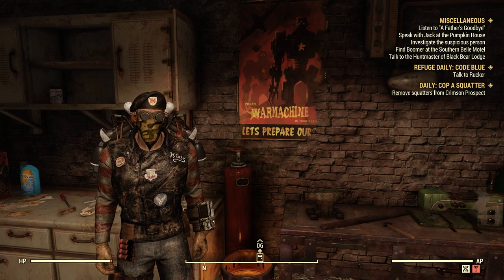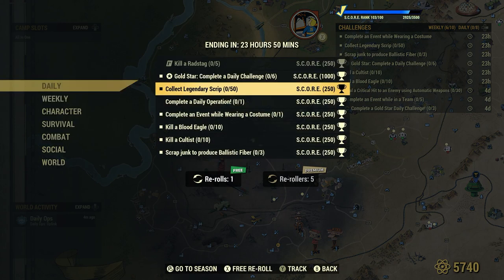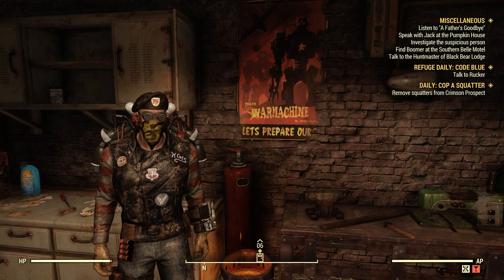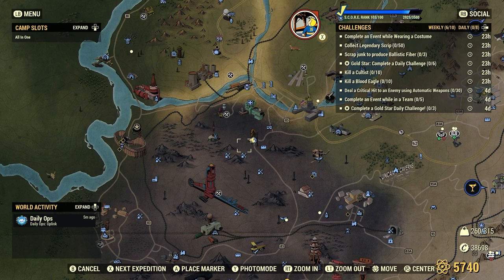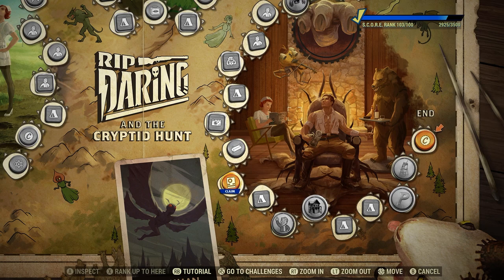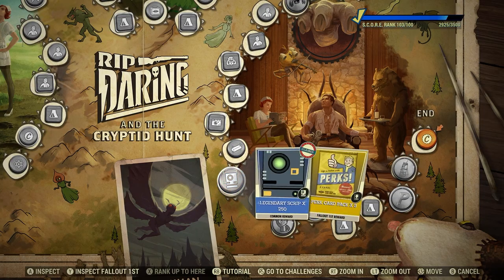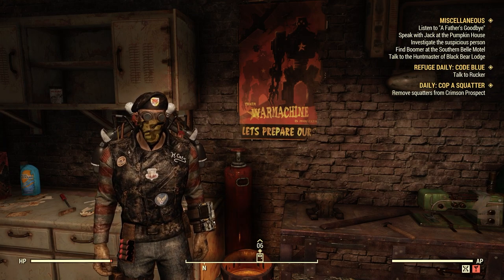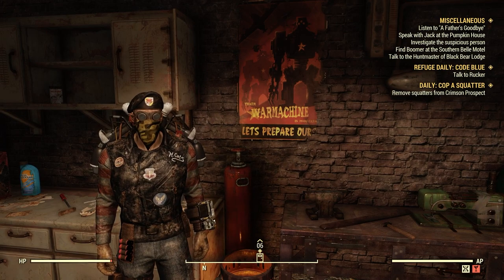Fallout 76 Collect Legendary Scrip Challenge Using Score Board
FO-76 Collect Legendary Scrip Daily Challenge. Fastest Easiest Way
I show you how you can simply claim the rewards off the Score Board to complete this Daily. This is the fastest, easiest way for sure.

I always recommend, that unless you absolutely need to claim caps, gold bullion, legendary scrip, legendary modules, and even stamps off the Score Board. SAVE THEM. Save them for these daily/weekly challenges that pop up. It is a real time saver.

BUT you can always do other things;
- craft your own legendary armor and or weapons (but its going to cost you) then scrip them to get scrip.
- you can collect legendary items from legendary enemies, then scrip them.
- you can buy legendary armor and or weapons at the Rusty Pick, then scrip them after.